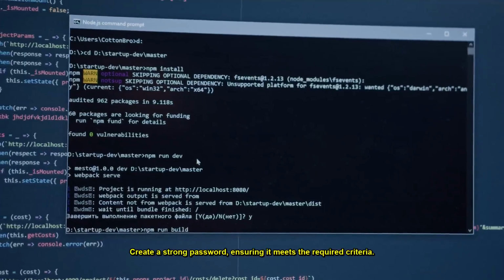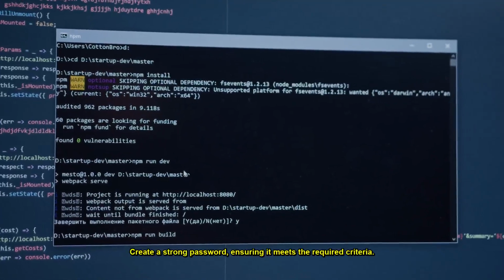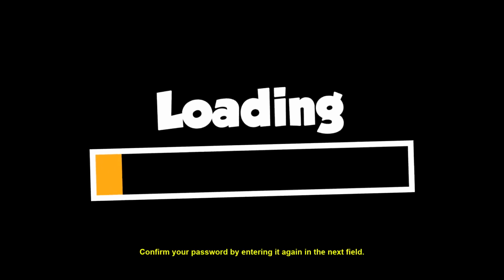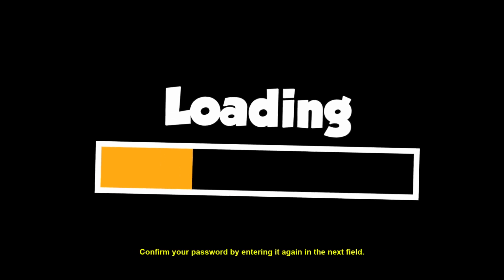How to Register with Stockpile - Full Guide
Unlock the world of investing with our comprehensive guide on how to register with Stockpile! In this video, we walk you through each step of the registration process, ensuring you set up your account quickly and easily. Whether you're a beginner or looking to expand your investment options, this guide covers everything you need to know about Stockpile's features, benefits, and user-friendly interface. Don’t miss out on your chance to start investing in stocks with ease!